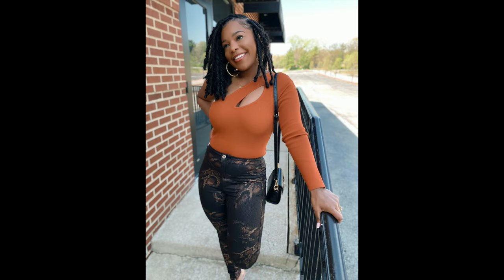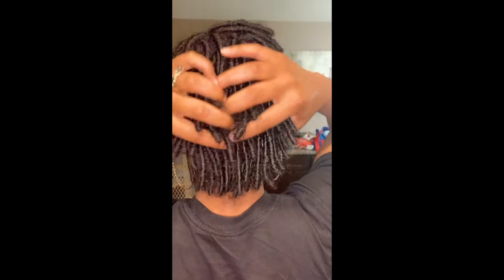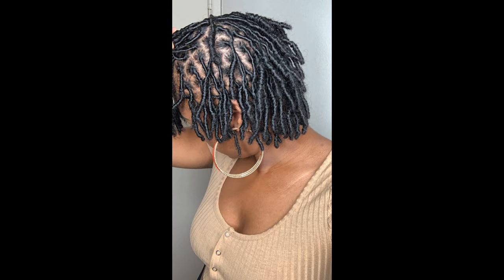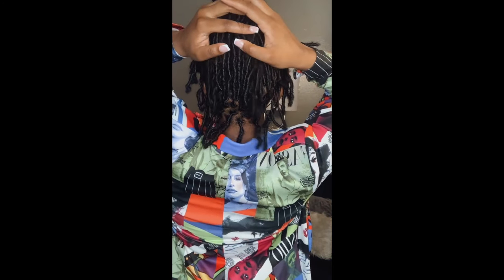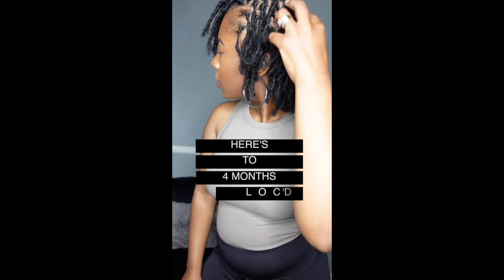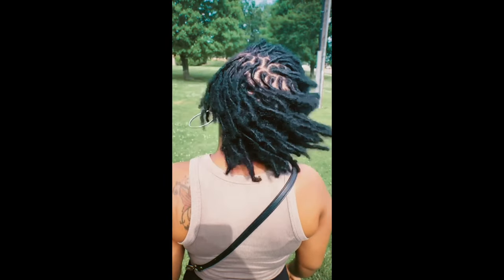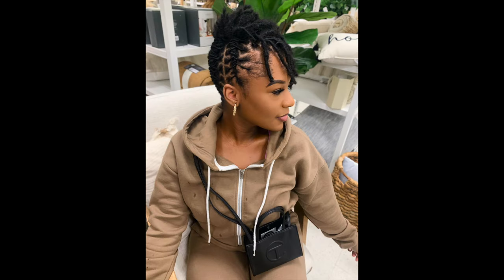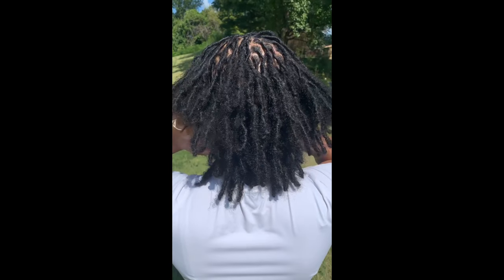6 MONTH VISUAL LOC JOURNEY| LOTS OF PICTURES AND VIDEOS| COMB COIL LOCS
6 MONTH VISUAL LOC JOURNEY

Hey babes!! This is a visual loc journey of my comb coil starter locs from month 1 to month 6. I included lots of pictures and videos to show you guys how my locs transformed in these last 6 months.

Hope you enjoy the video and it gives you the courage to start your loc journey. My advice to you is to trust the process, enjoy the journey and be patient.

Tik Toc: Allthingsdemitate